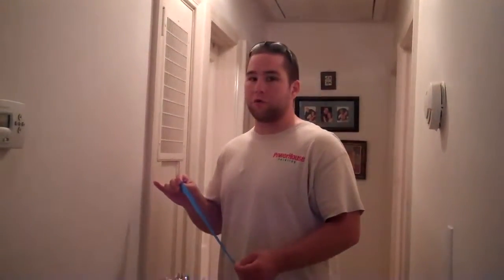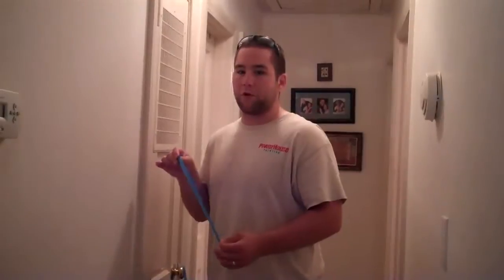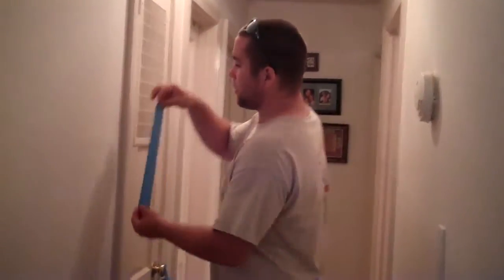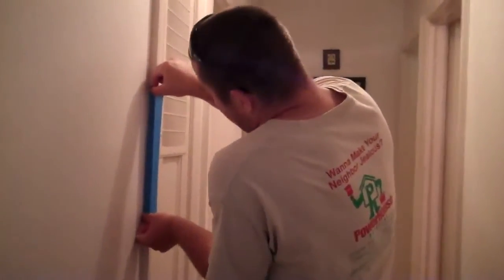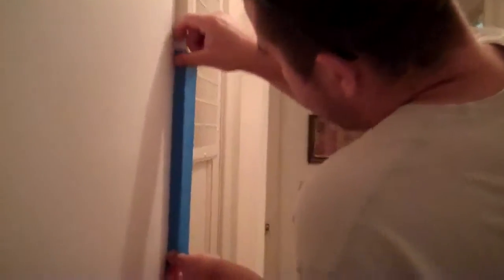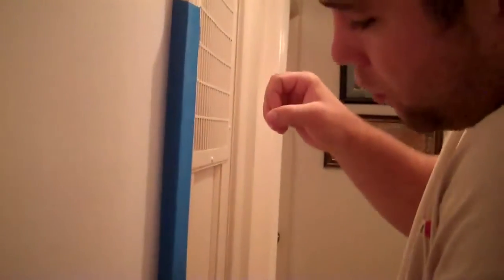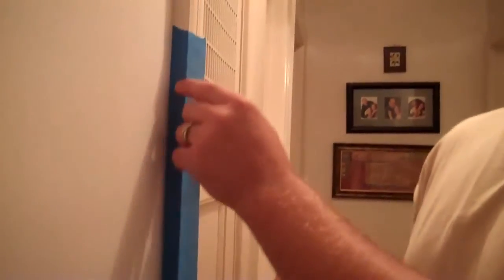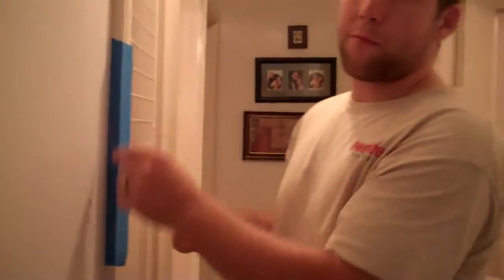Painter Yorktown Virginia Tips- How and When To Tape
Yorktown Virginia Painting Tips, Painting Help, How to tape, Taping trim, how to cut a straight line, paint on trim,